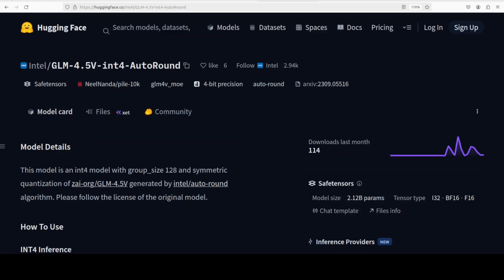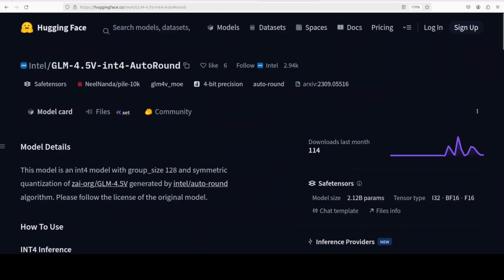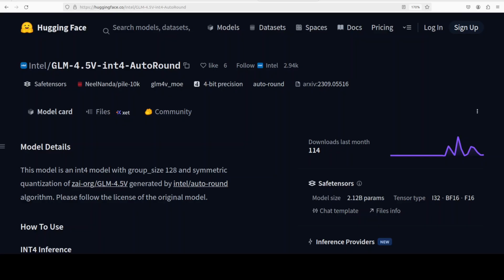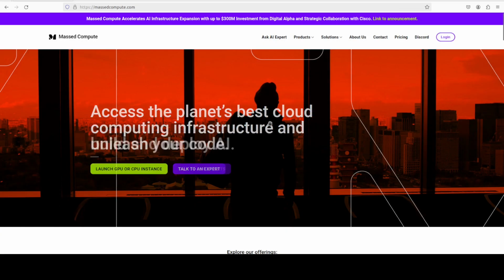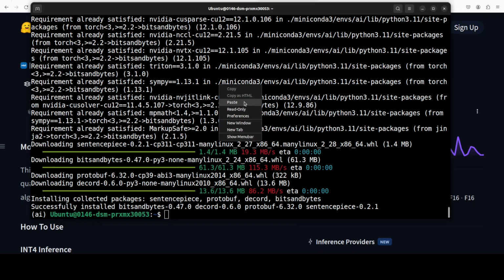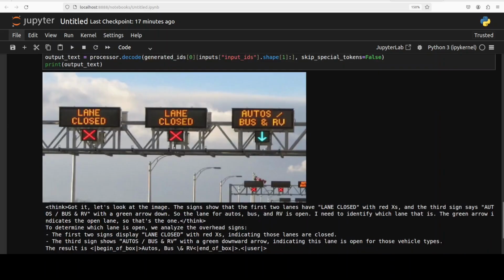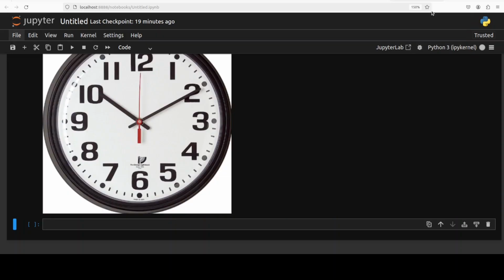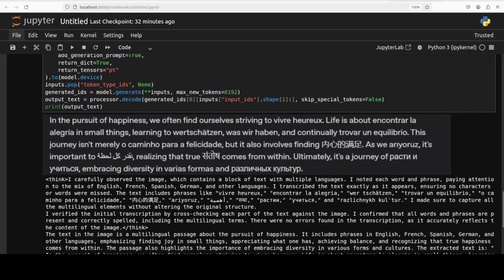Run GLM-4.5V Locally on Single GPU: Step-by-Step Easy Tutorial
This video locally installs GLM-4.5V with Autoround, an int4 model with symmetric quantization of zai-org/GLM-4.5V generated by intel/auto-round.